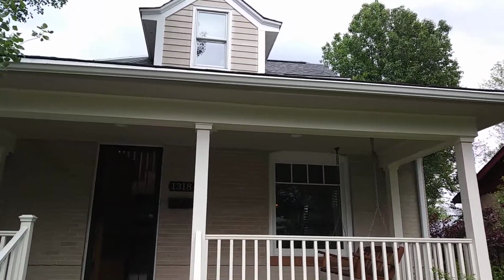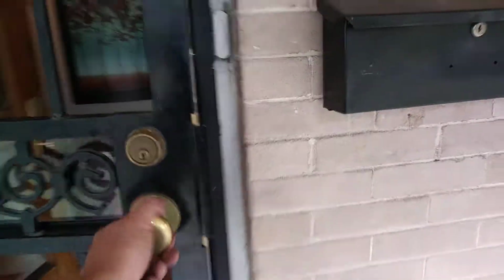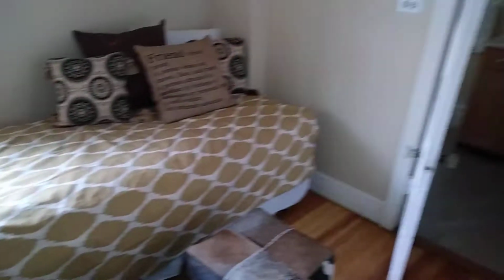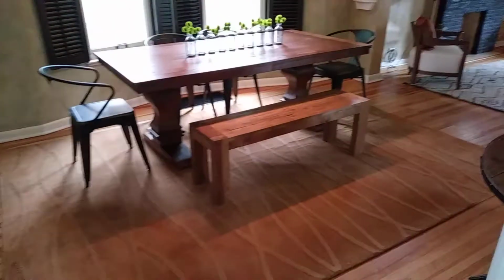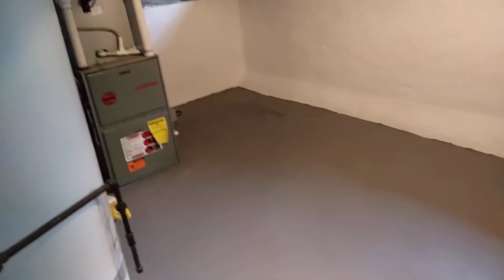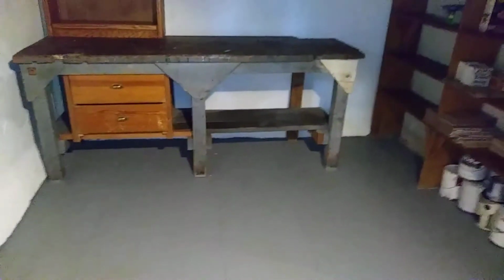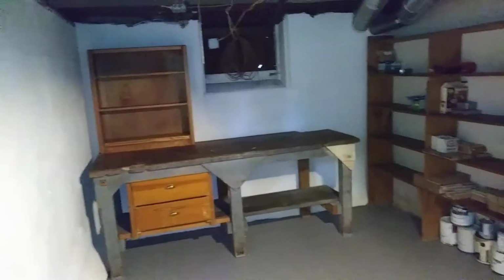lisa c clark realtor conciere contractor denver realestate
Here is a video that I made of a home that I helped to prep for sale here in Denver.  You can find several videos of work related to this home in my blog.  What amazed me the most was the staging of this home.  After two weeks of hard work they brought in all this nice furniture, art and rugs.  All of it made our struggles just somehow seem so worth it.  Plus it was cool watching it all come together.

Total I think I did about 12 projects here all of them organized through Lisa Clark. Over a 2 week period I watched as this home completely transformed.  The day this home went on sale it sold with several offers for the sellers to choose from.

I have been in construction my whole life and contractors just don't get along with realtors!  What I witnessed was truly a miracle.  No contractors or realtors ever came in contact with each other.  That is where Lisa shinned and was the perfect realtor-contractor-homeowner buffer.